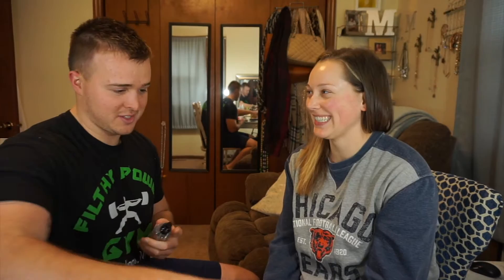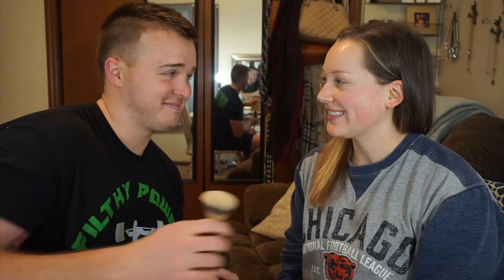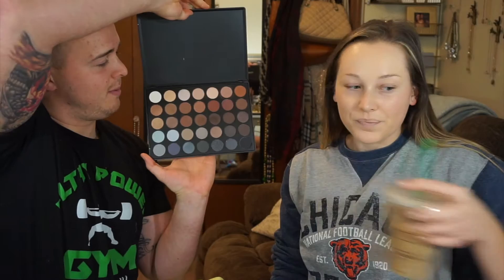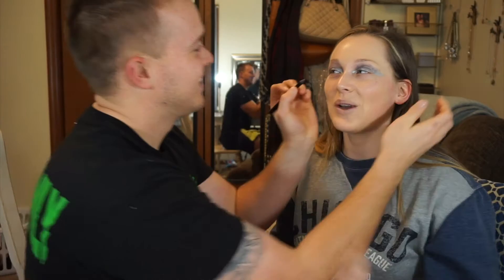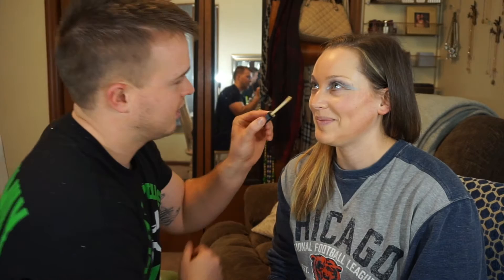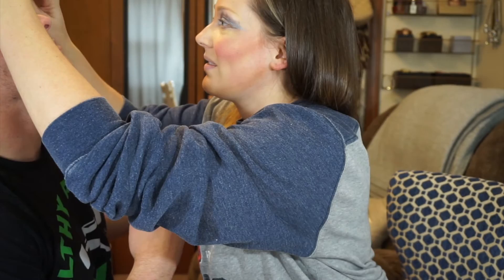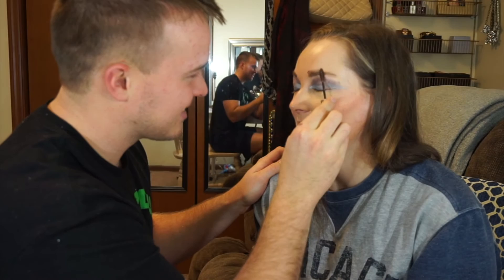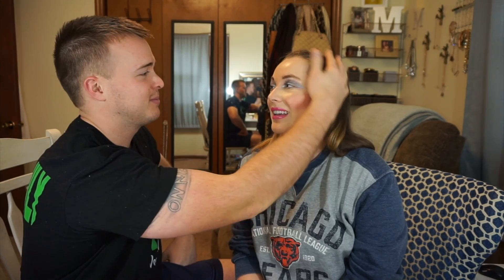Boyfriend does my makeup! | Mycah Huebner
open me!!

Hi there gorgeous! This is the one where my boyfriend, Patrick does my makeup!

xoxo